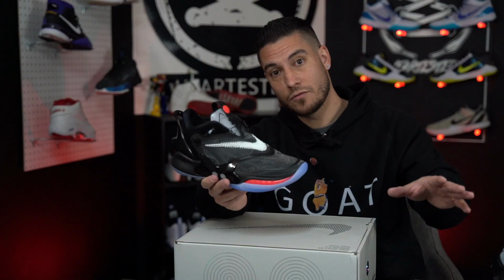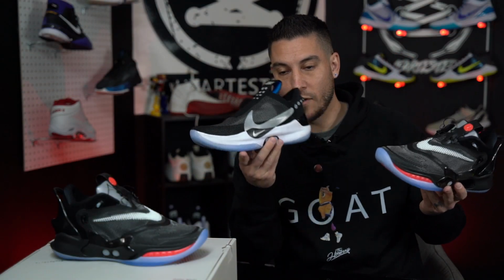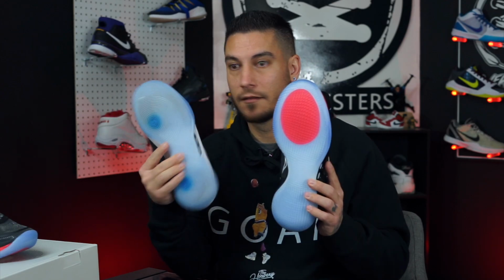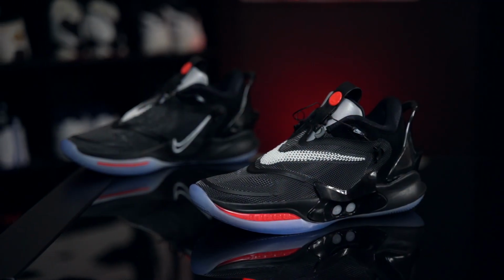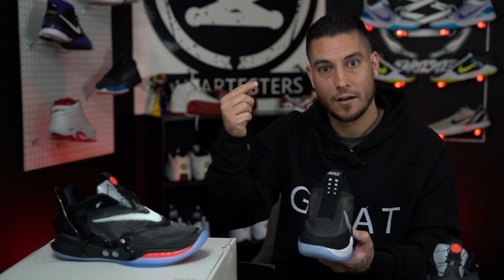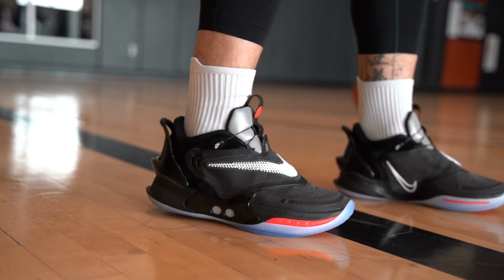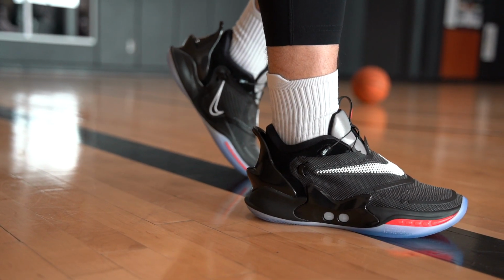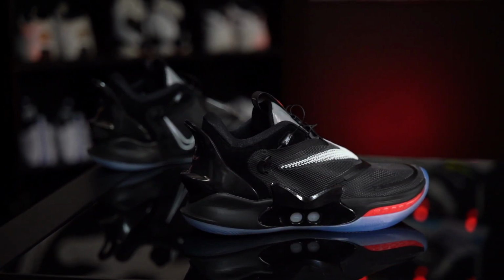NIKE ADAPT BB 2.0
Hey Guys! Today we have a detailed look at the Nike Adapt BB 2.0 along with a brief comparison to the original Nike Adapt BB.